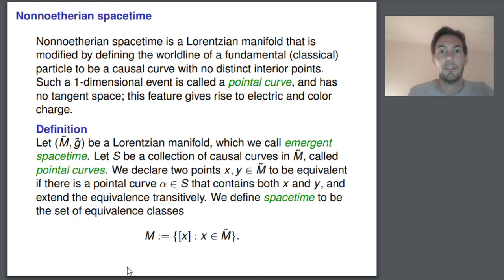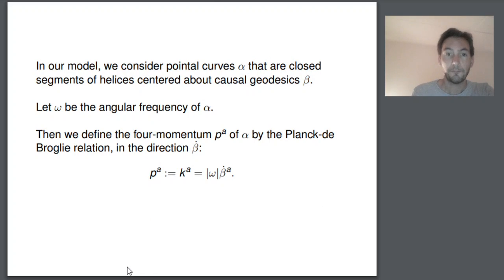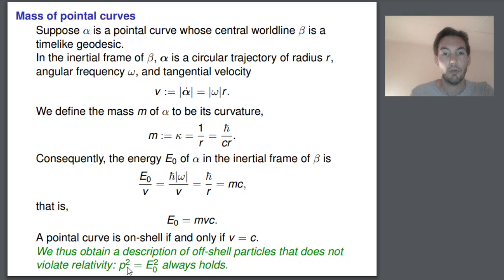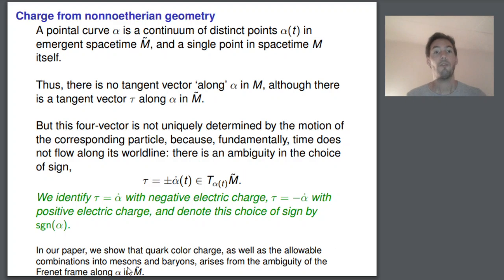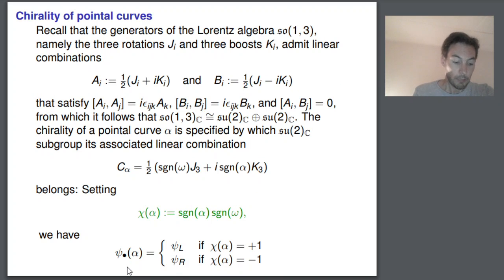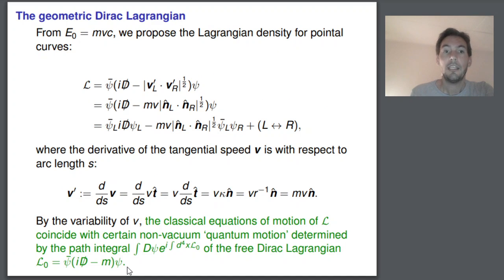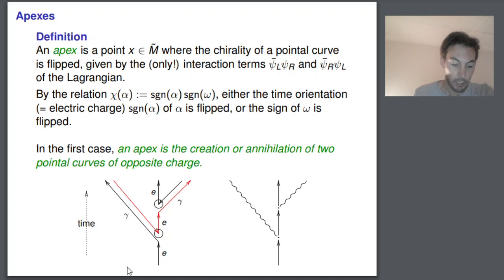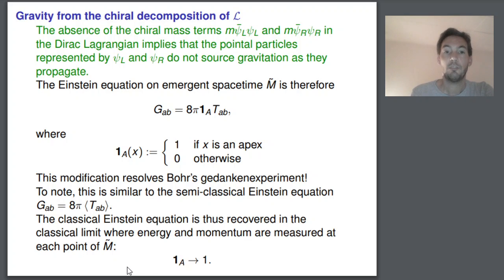Brief overview: Aspects of quantum gravity and the standard model from nonnoetherian spacetime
A short video for the conference Quantum Spacetime and the Renormalization Group, 2020.